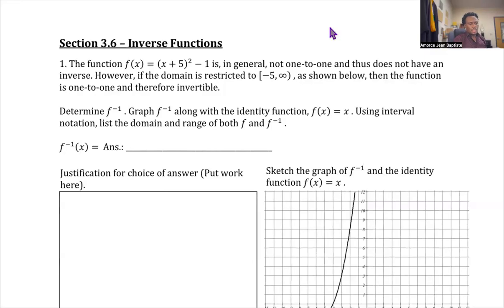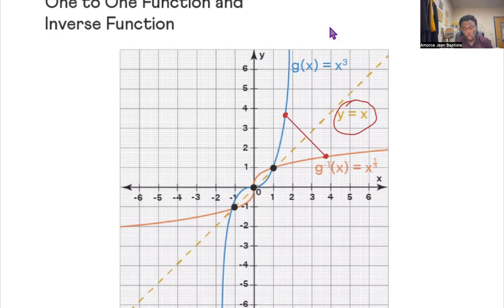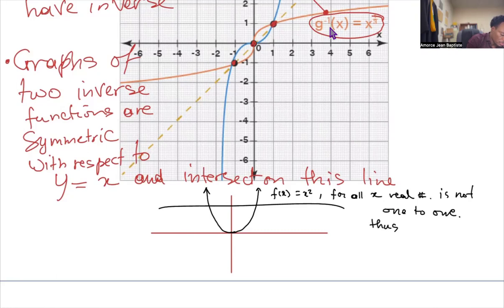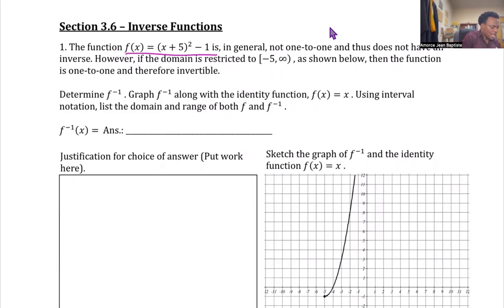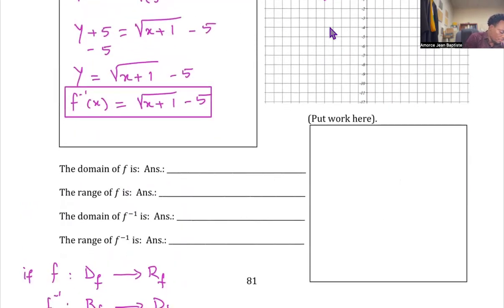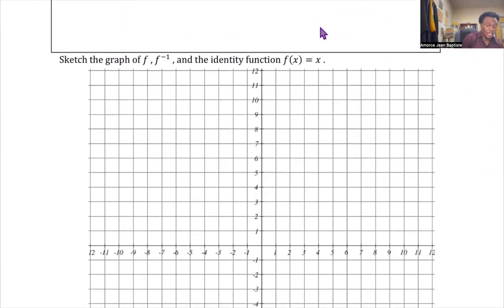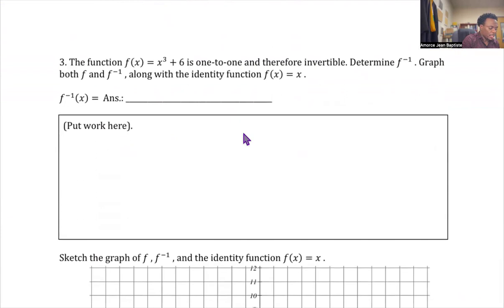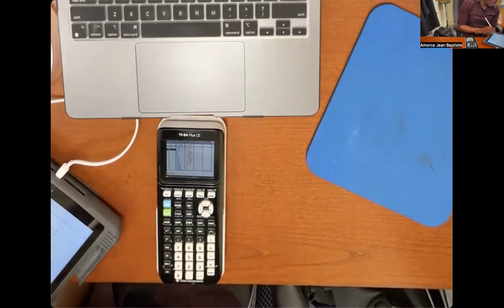HW Sec. 3.6 – Inverse Functions